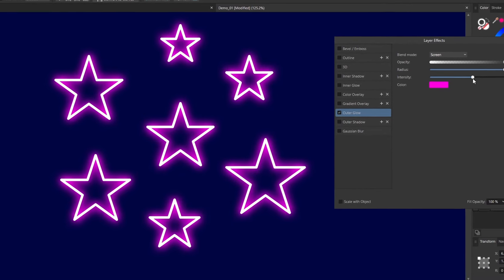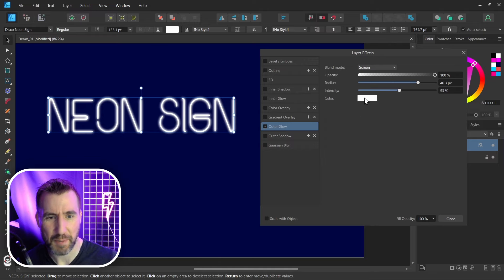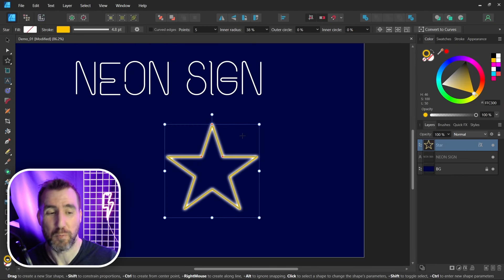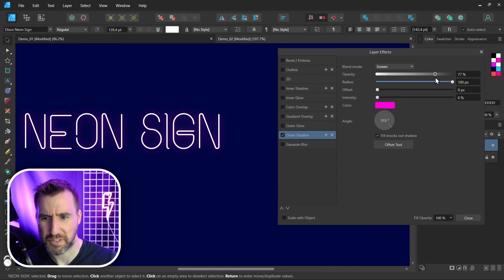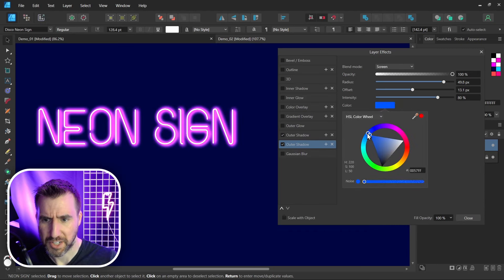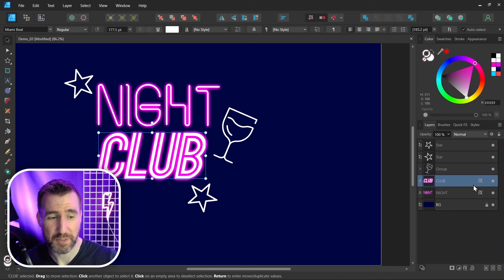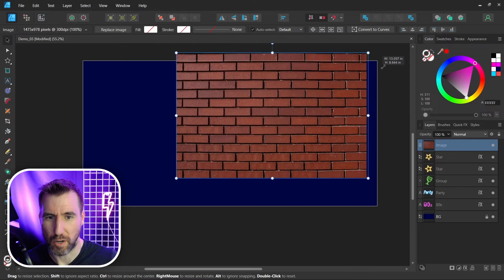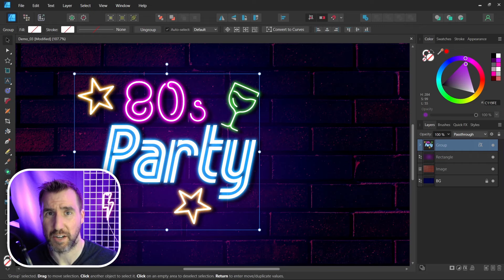Glow Effect: Tutorial for Affinity Designer, Photo, and Publisher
Today we’ll look at how to create neon glowing effects in Affinity Designer, Affinity Publisher, and Affinity Photo.

CONTENTS
00:00 Intro
00:23 Outer Glow FX
02:20 Shadow FX
04:33 Sign Demo